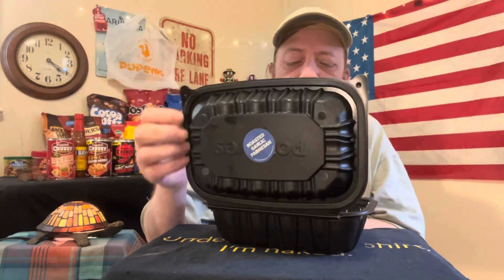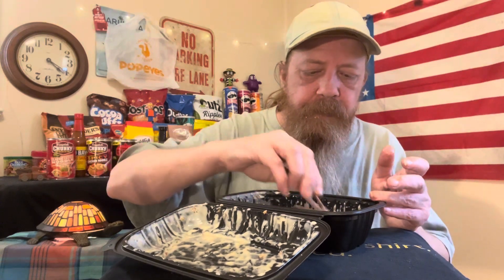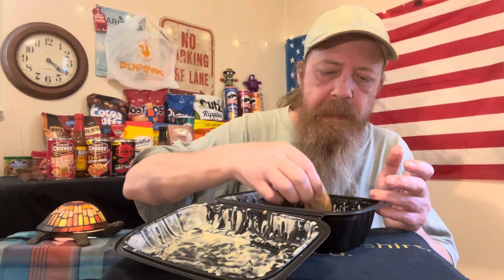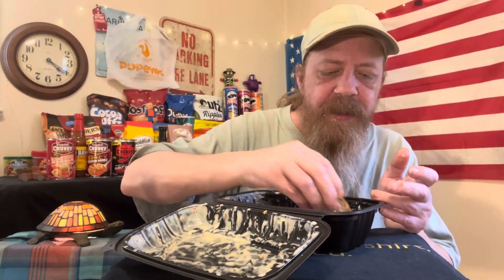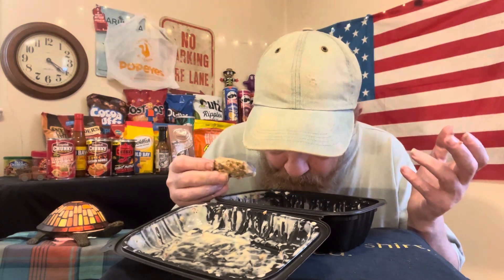Popeyes® New Roasted Garlic Parmesan 🧄 🫕 Chicken Wings